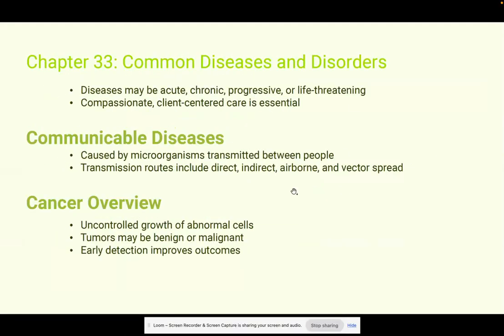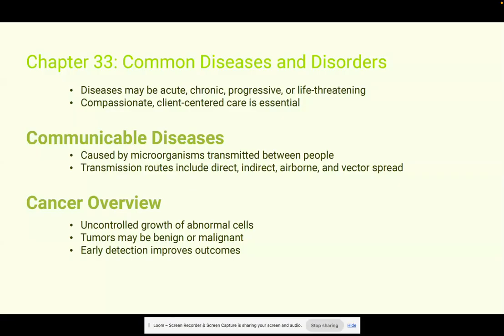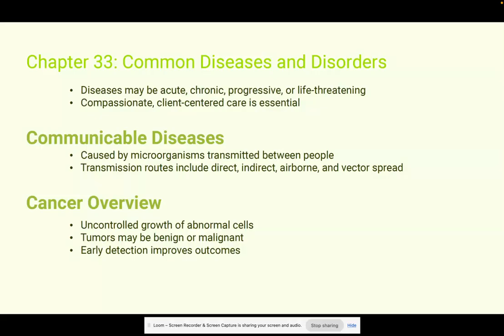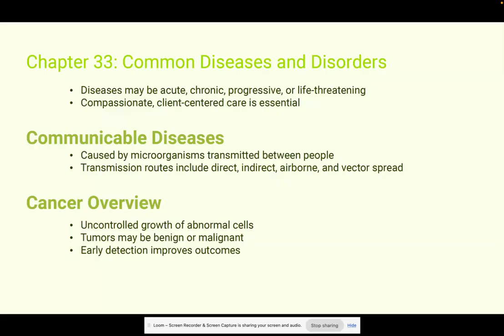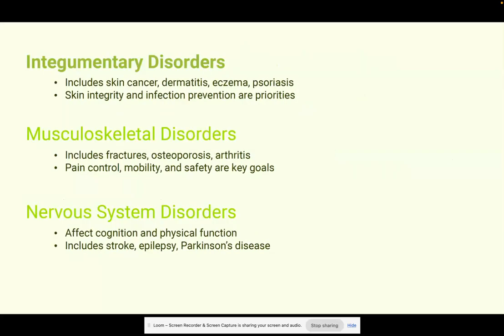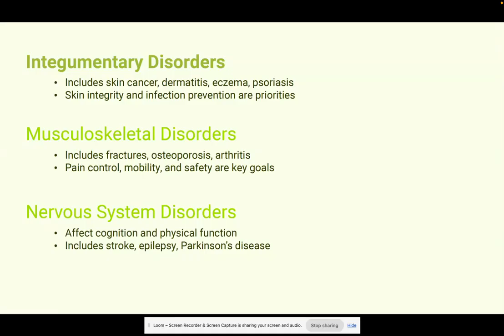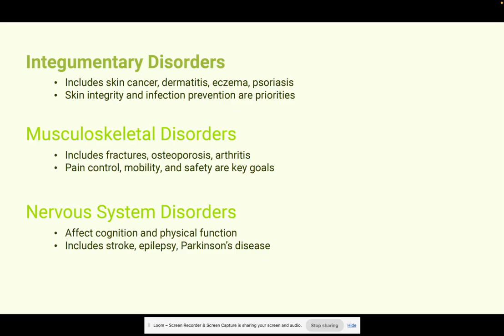Module 12 Chapter 33 Common Diseases Review for Care 🩺